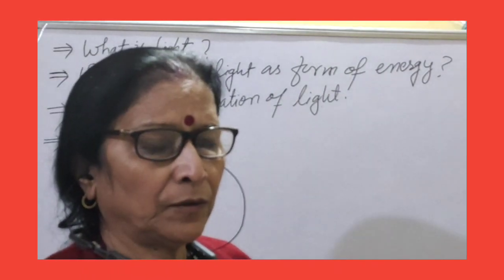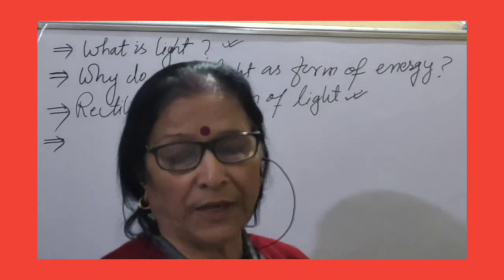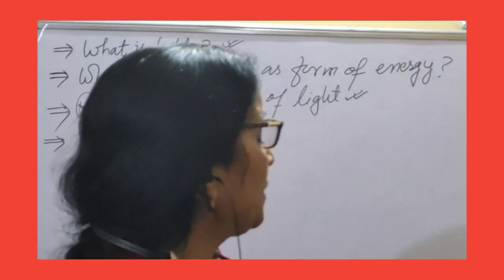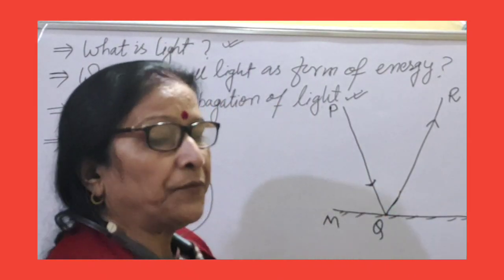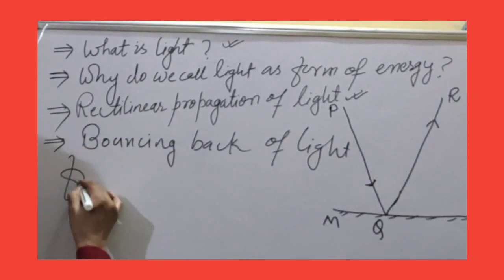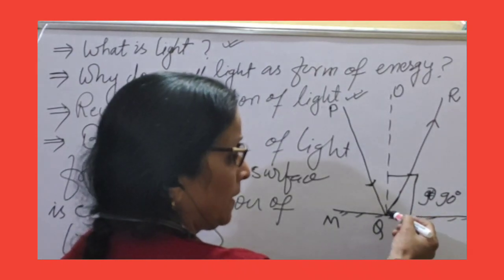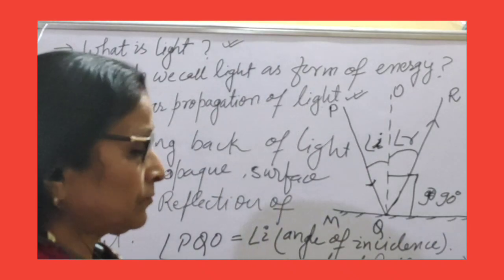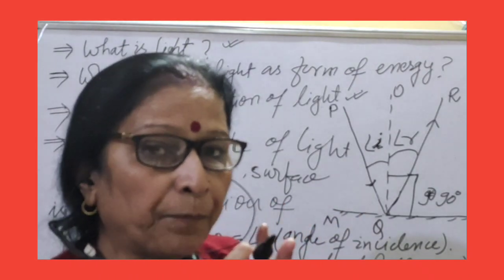CLASS --7,REFLECTION OF LIGHT AND LAWS of REFLECTIN of light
reflection of light and laws of reflection of light